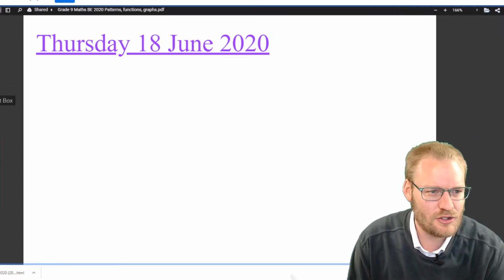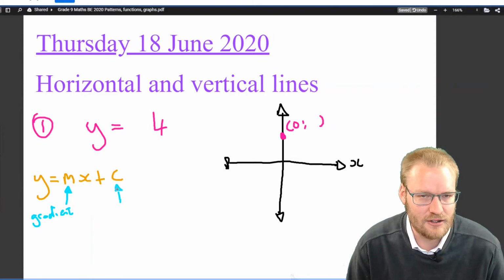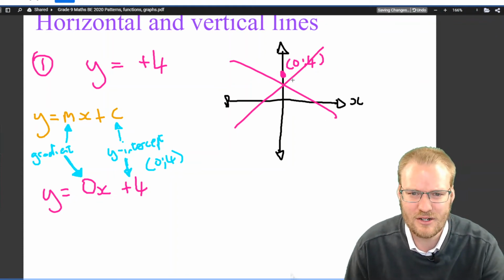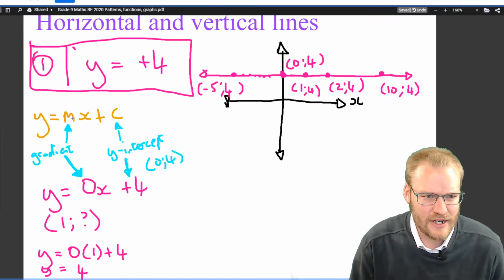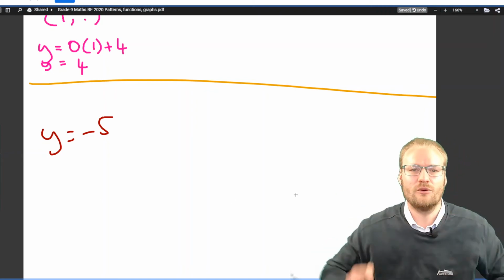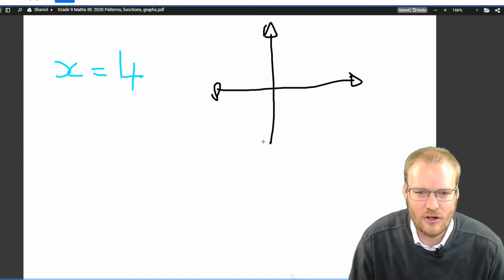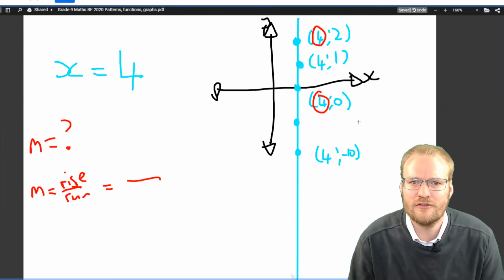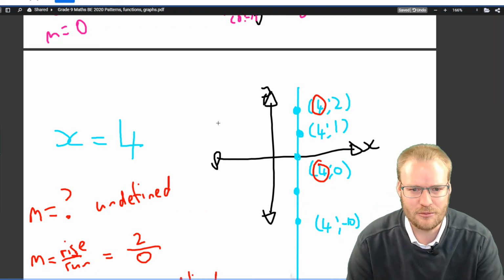Grade 9 Maths BE 2020 Vertical horizontal